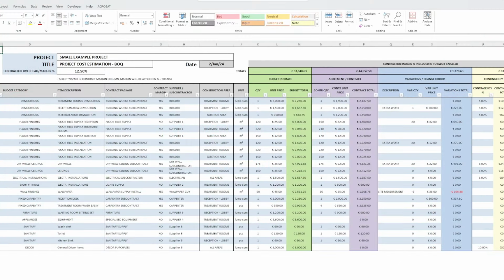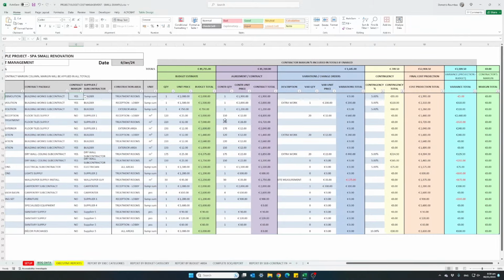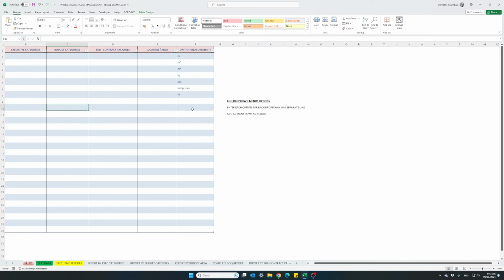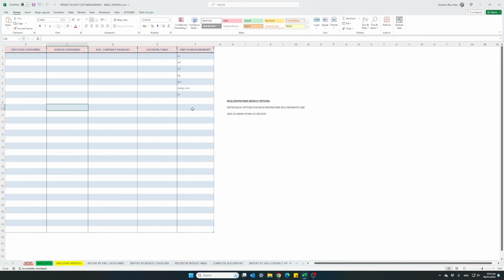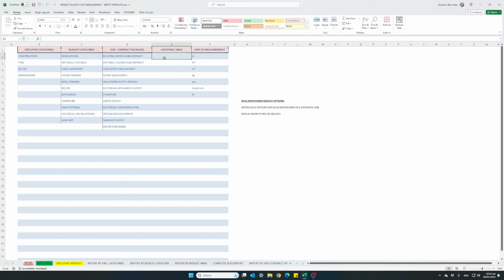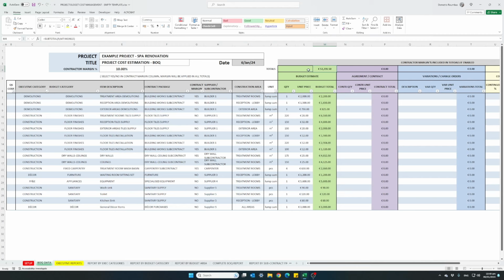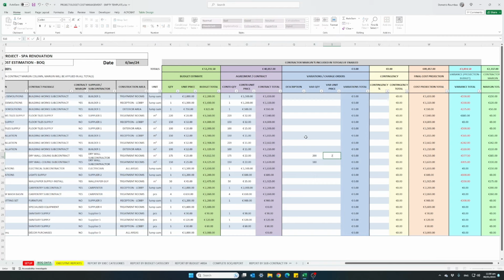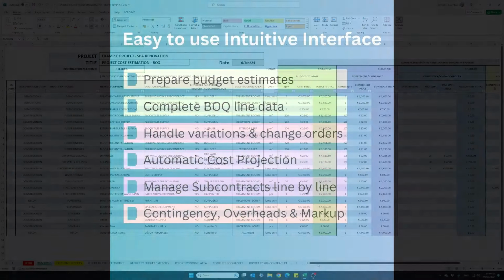PROJECT BUDGET COST MANAGEMENT EXCEL TEMPLATE - FULL TUTORIAL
LINK 2

COMPLETE HOW TO USE TUTORIAL.
Benefit from this excel template construction management tool. Advanced cost estimating tool with an intuitive interface makes it very easy to use.

Prepare project budget estimates
Complete Bill of Quantities (BOQ) spreadsheet
Transform into Subcontract Package agreements
Follow up on variations
Automatic Cost Projection

0:00 - INTRO PRESENTATION
0:48 - TEMPLATE FEATURES
4:42 - BRIEF OVERVIEW
25:18 - FULL TUTORIAL EXAMPLE
48:57 - OUTRO